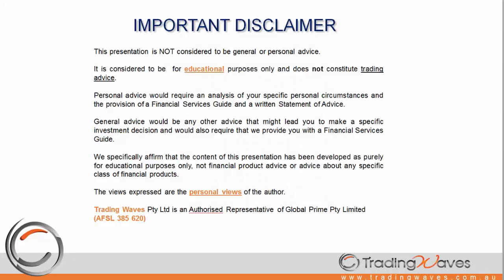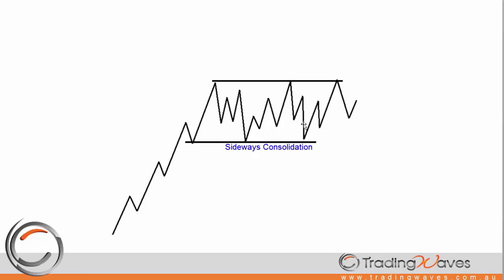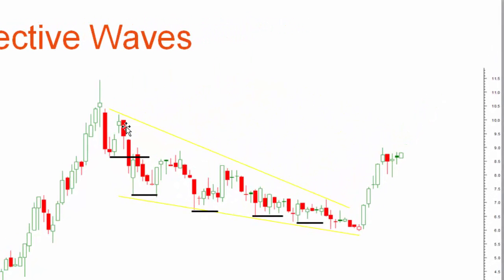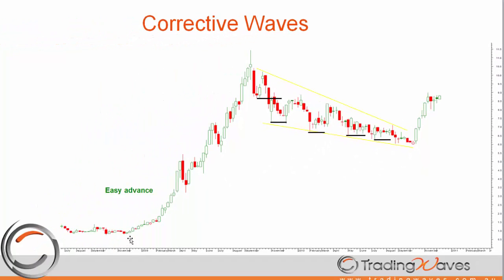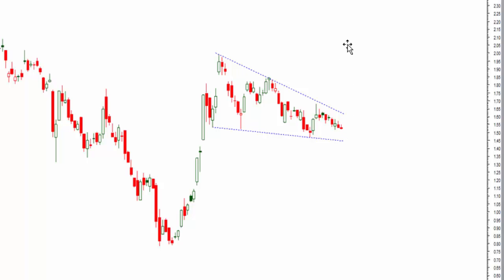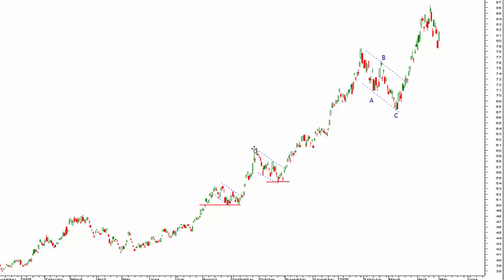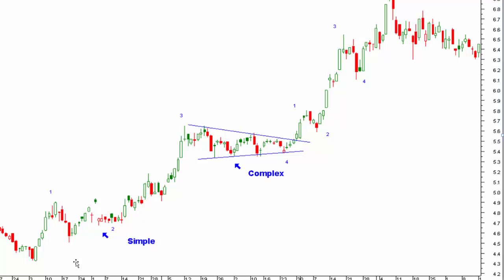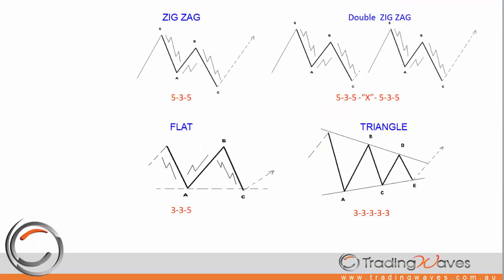Corrective Waves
Learn to identify a Corrective Wave (as opposed to an Impulse Wave)